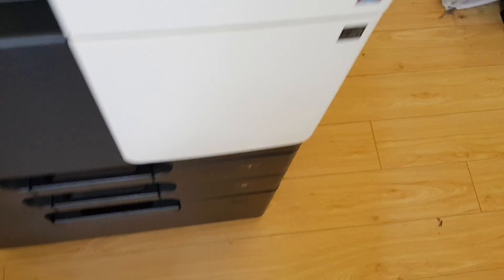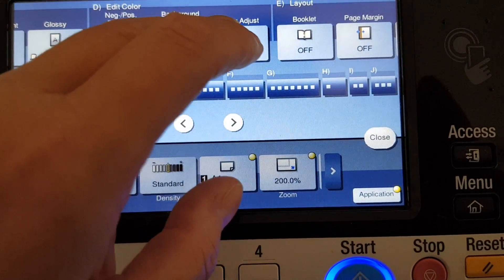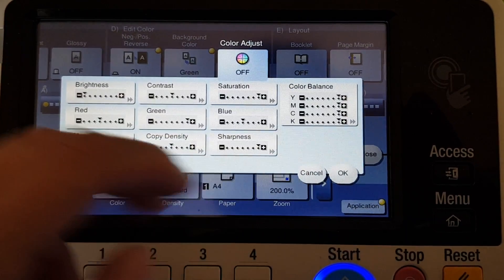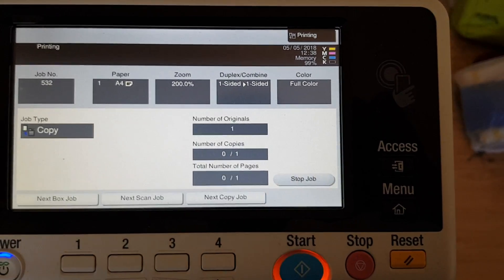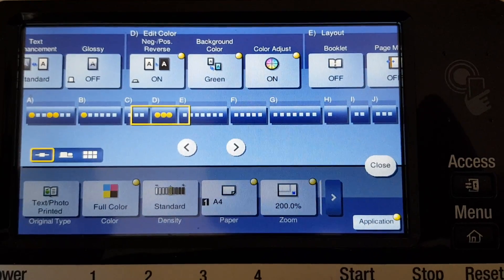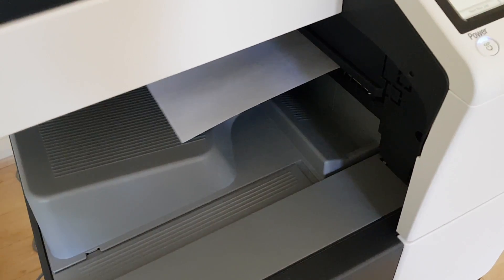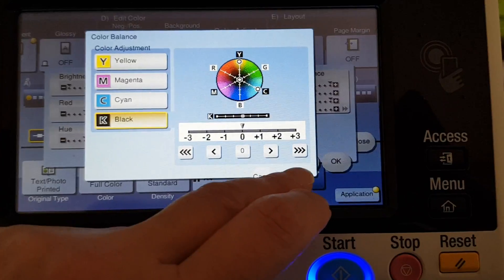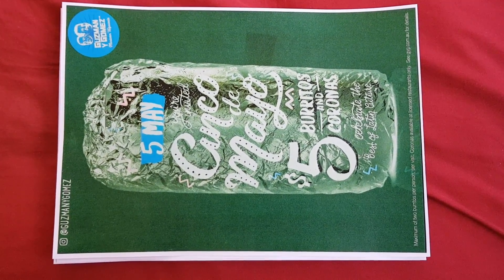Burritos and Coronas flyer